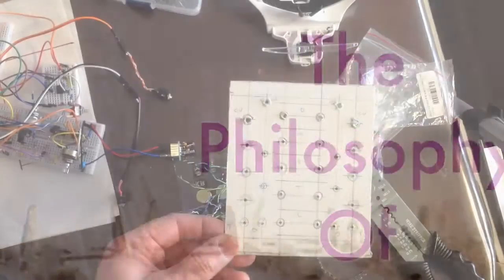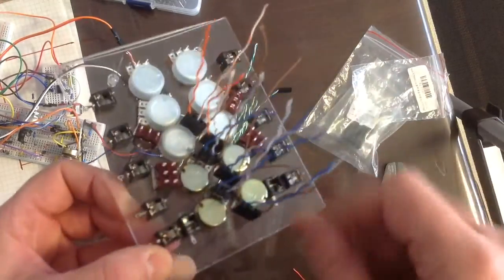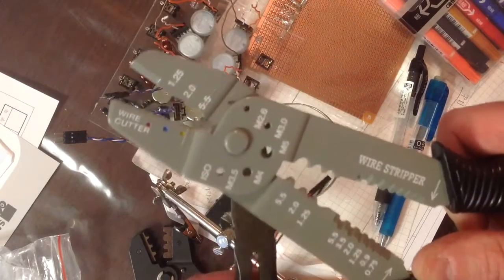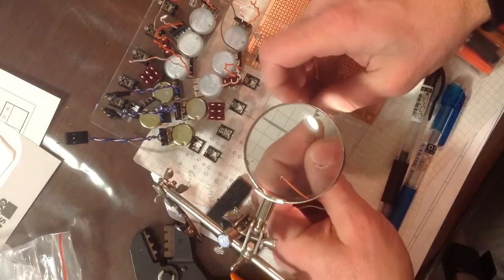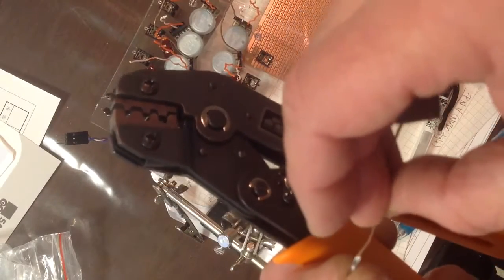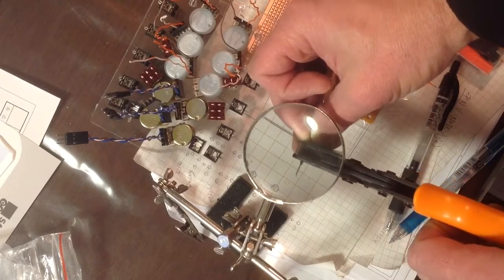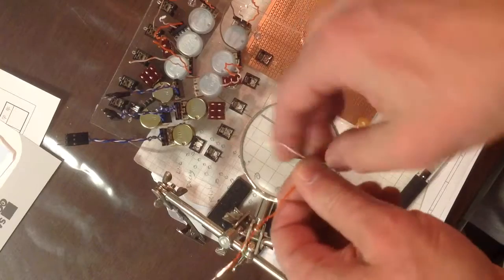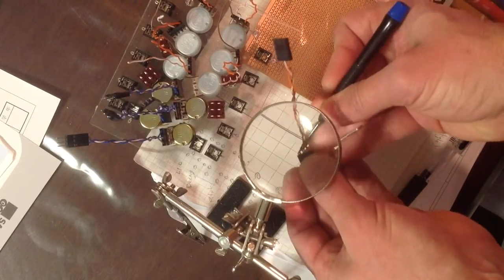the philosophy of Molex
When starting a project I often hesitate to start soldering things together, even if I have tested the circuit out on the breadboard.
I find that designing the front panel for the controls helps me visualize the layout of the circuit board, it also determines what my space requirements will be for both front panel and circuit board.
One way to make things easier is to reduce the amount of soldering I need to do and make the building process flexible and modular to keep it fluid in case there are changes need to be made or should problems arise after the circuit is complete. Also keeping control components solder-less enables upgrades or replacement easy to do.
The practice of starting my projects by creating molex connected parts builds my commitment to the over all project and organizes my thoughts so that I can sharpen my focus on to the steps necessary for a successful outcome of the project.